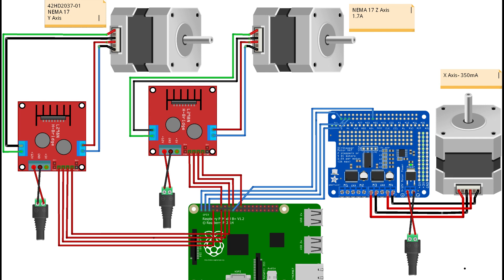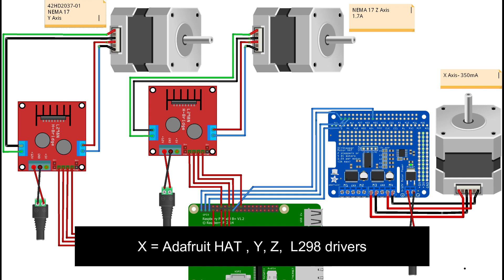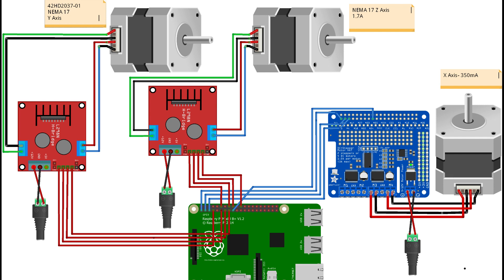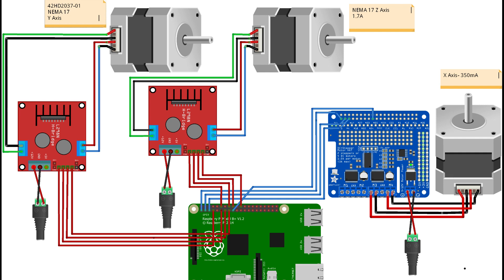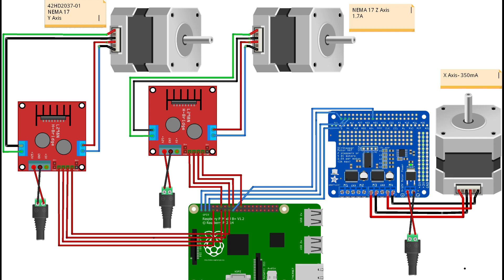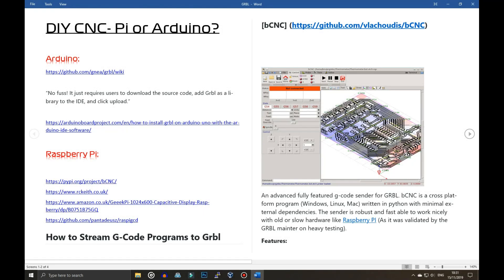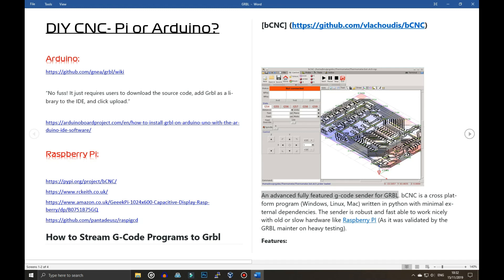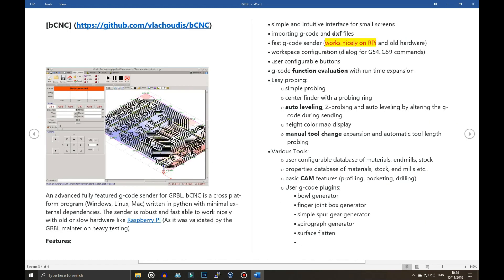Raspberry Pi DIY CNC project - update - bCNC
I've made my FTD - Final Technical Decision.
And yes, absolutely, it would be cheaper to buy one like this SainSmart Genmitsu CNC 3018-PRO - but I'm here to make stuff, break stuff, and do things the hard way.

I am going to stick with the Raspberry Pi (Rather than Arduino) - and use bCNC to control the motors.
** (This may/will mean I buy a Protoneer HAT rather than use Pi+Arduino once I've tested it all using the development set up of 2 x L298 + Adafruit HAT).

I've bought a nice IP65 box to stuff it all in and will shortly be connecting it all up in accordance with my Fritzing diagram that I skilfully made.

*Note I have also purchased a "chopping board" to use as the CNC bed - not to be confused with "breadboard".

The final component on order is a 3d printer plate to attach to the sliders which the "Chopping board" (Bed) will attach to.

I've trialled bCNC on Ubuntu VM and so far so good - I may be in a dark room either tinkering or staring at the floor for a while so enjoy this video and feel free to post any comments, questions, criticisms, rants, or any other bollix you want to get off your chest.
...And if you were in doubt, I can confirm that it is all bollix out there. If you think what you're doing might be pointless, join the club. Just do it anyway.

Raspberry Pi, Linux, Python, Pi Zero, Breadboard, Maker, Projects, Code, GPIO, Projects, Sensors, Hardware, Software.